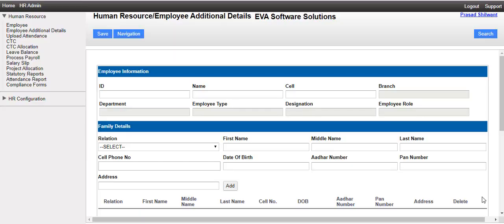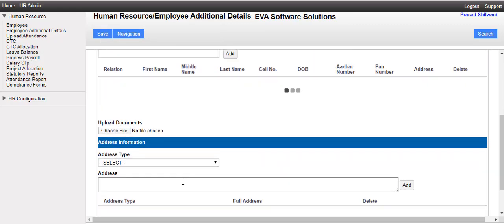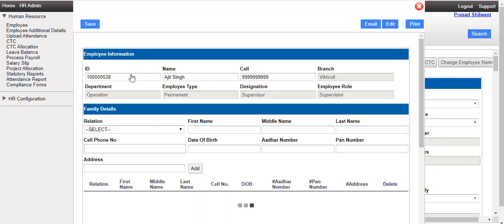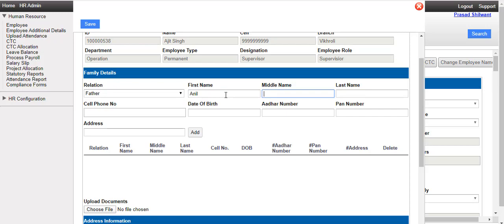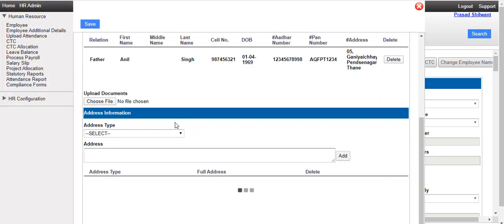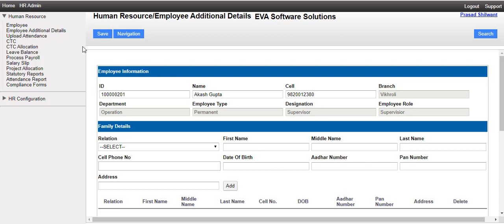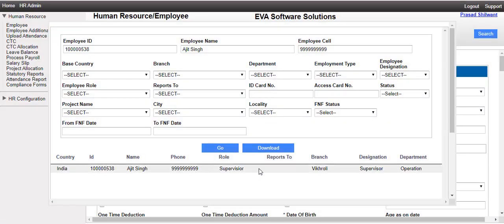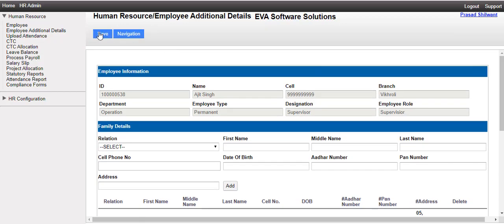How to add employee's additional details in EVA ERP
In this video, I have explained how to enter employee's family and friend details in EVA ERP.
Employee's family and friend details are required while filling nominal form for EPF and EPS. This details can also be used to contact employee's family and friends in case of any emergency.